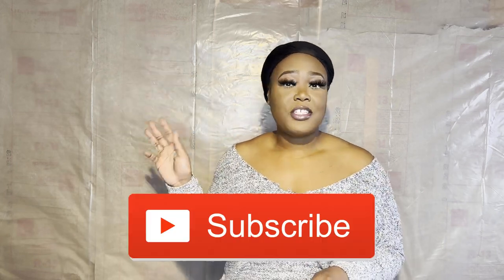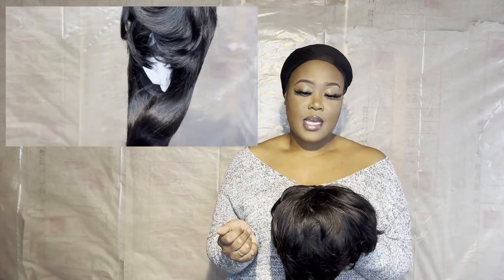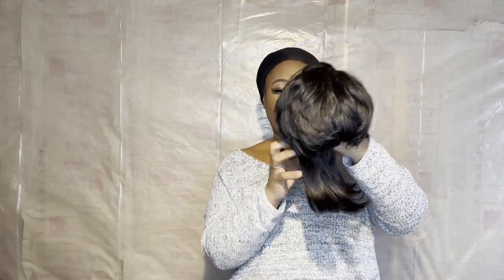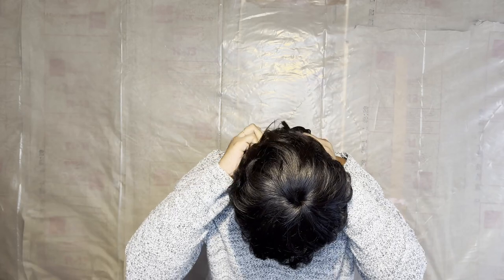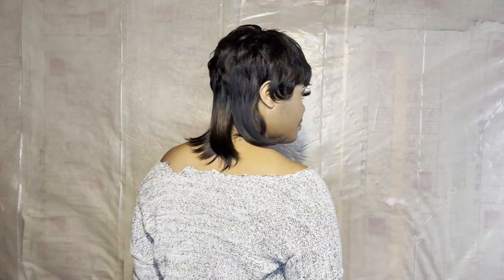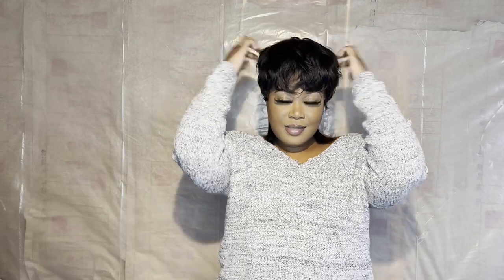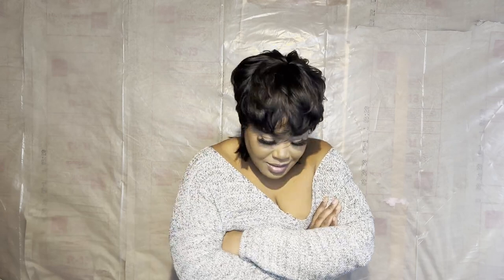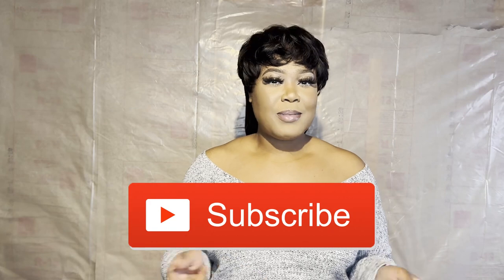$25 Mullet Wig ft Aliexpress!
Hey Baybeeess!!!

In this video we will be discussing a mullet wig from AliExpress for less than $30! I will be giving all the deets to this wig!

What color should I add?

Link to hair:

and on FB @DREAMYSTYLEZLLC

MUSIC BY: The Real Mike Live